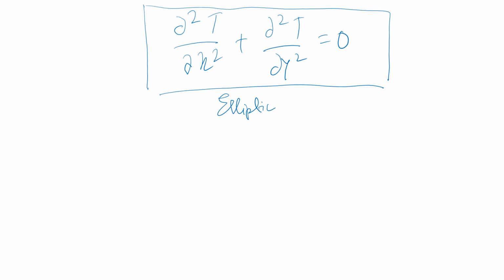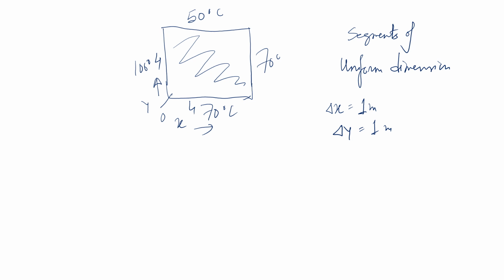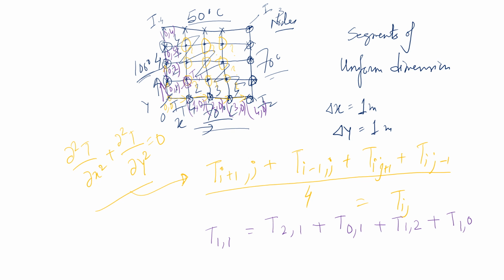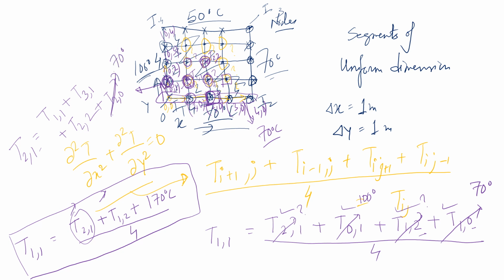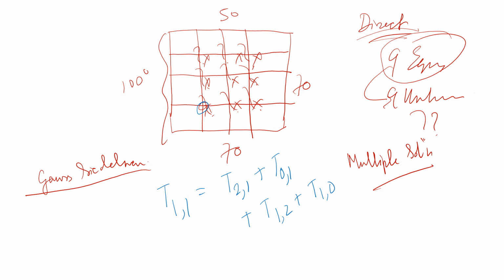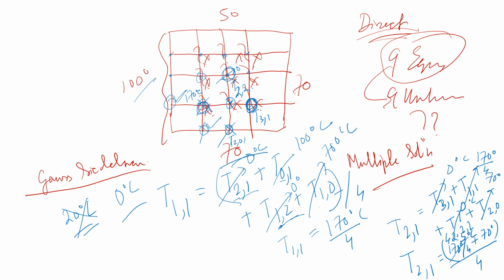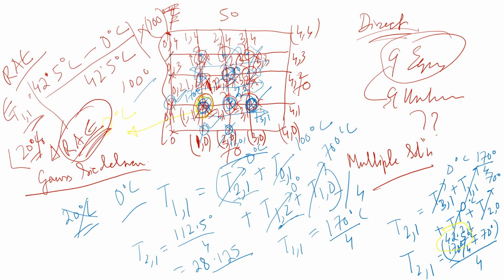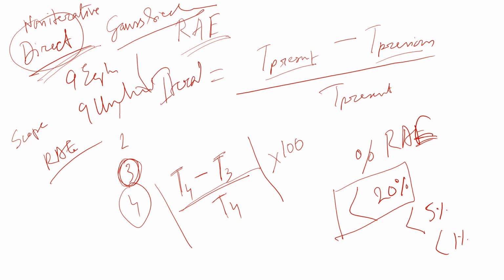An Introduction to the DISCRETIZATION OF ELLIPTIC PDE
Full Content :
What is Elliptic PDE?
How to discretize with the help of the Direct Method?
How to discretize by Lieberman Method
What is the Laplace's Equation and how to find the solution?
How to find the intrinsic temperature of a rectangular plate where the heat applied to four edges of the plate is different ?